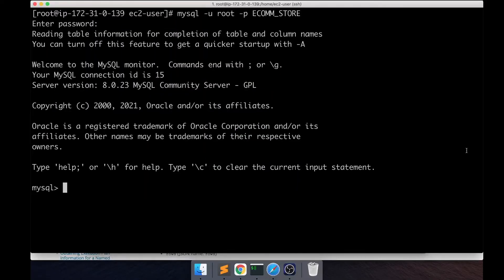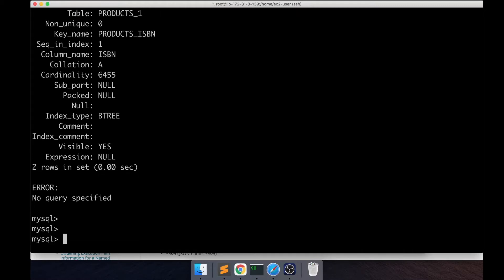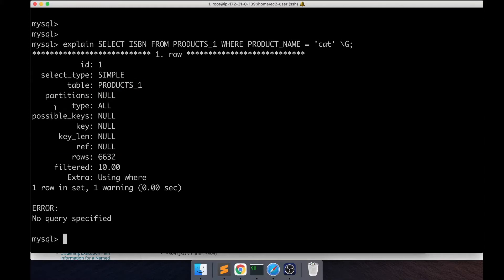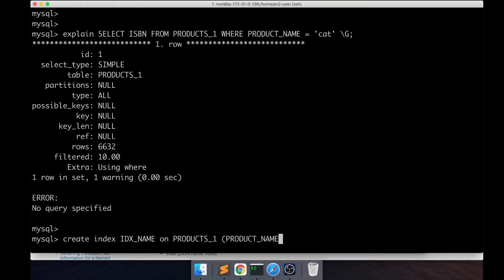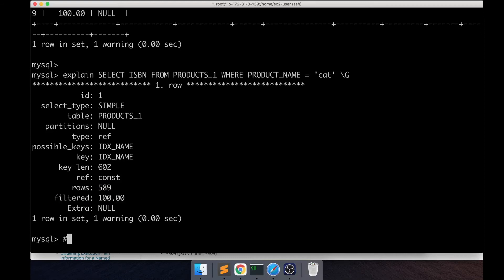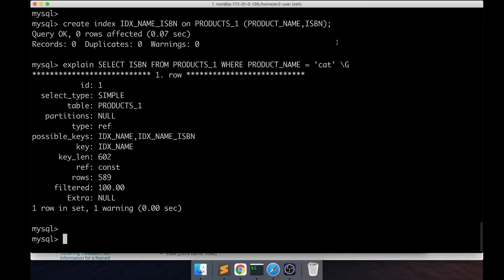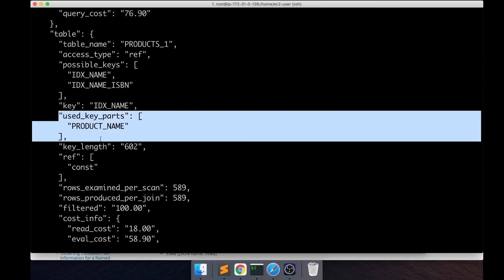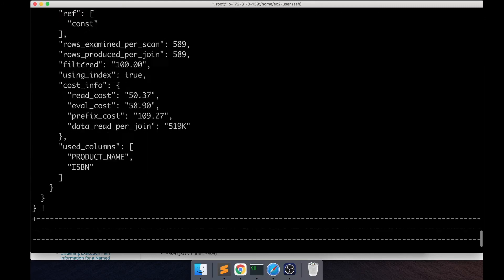MySQL Explain Command | MySQL Tutorial For Beginners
In this video, you will learn about MySQL Explain command through an example.